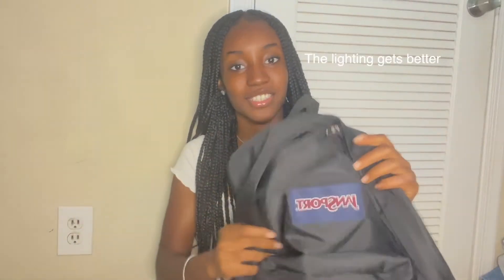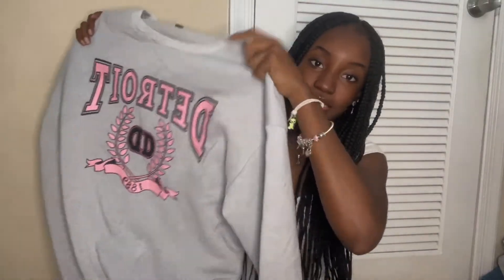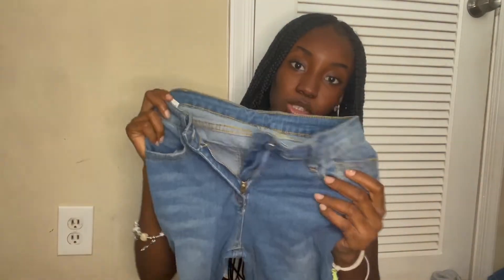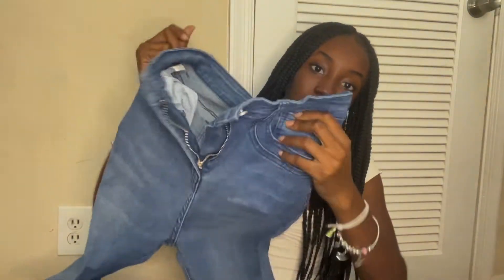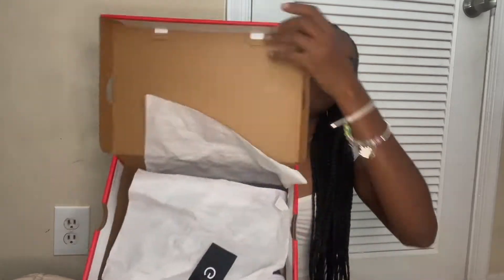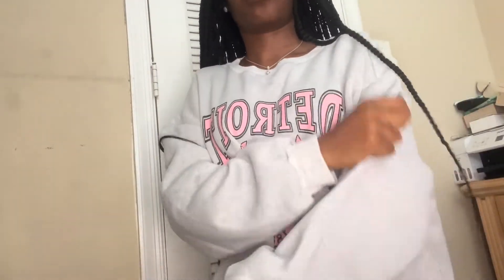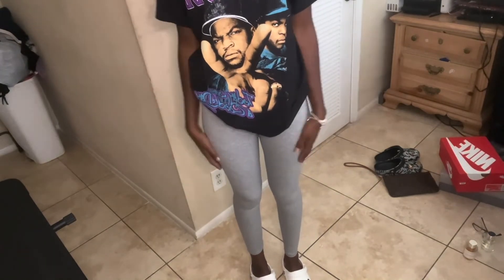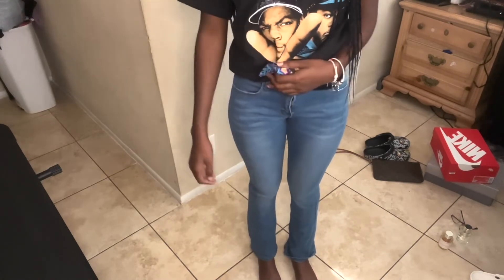$1000+ Back To School Clothing Haul 2022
i BOUGHT my DREAM WARDROBE for back to school!

back to school season is FINALLY here!! today's video is my "annual" HUGE back-to-school clothing try-on haul! this is a collective haul - i shopped at H&M, GOAT, shein, Nike, and more!

Talk to me:
Snap: @arkekelove

FAQ-
birthday- may 11
Age- 16
Camera I use- kodak
Editing software- Final Cut Pro x